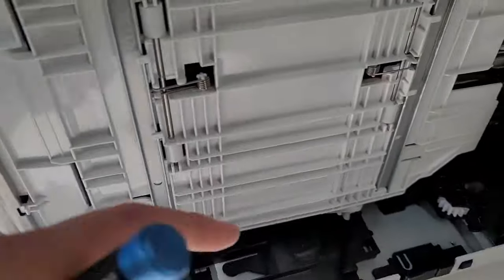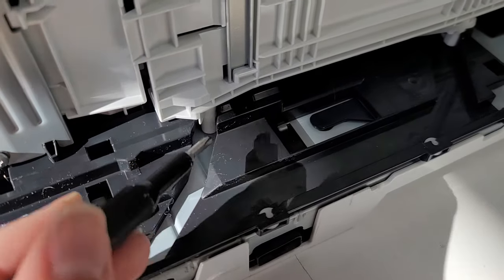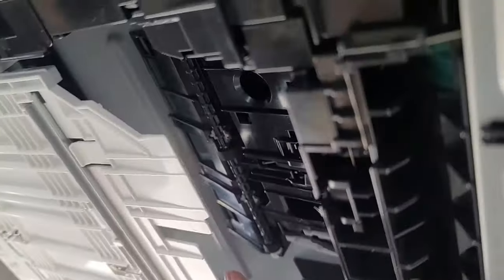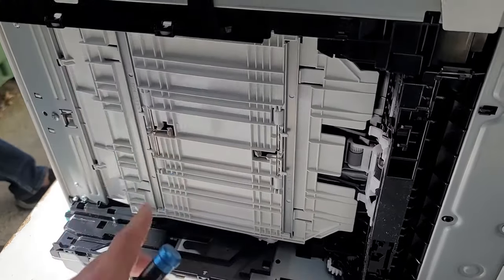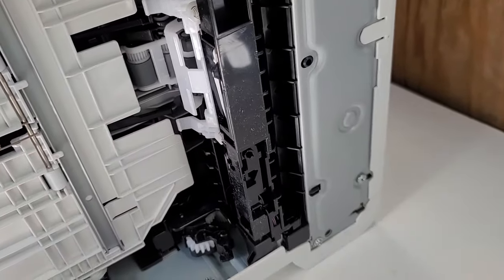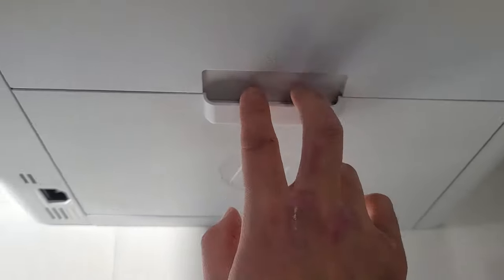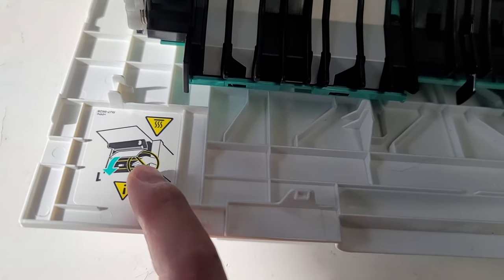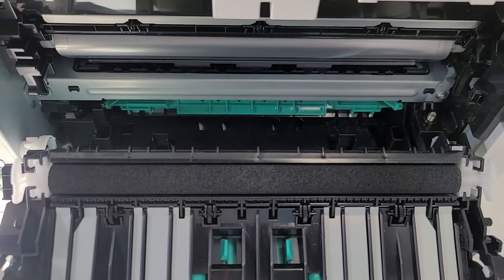HP Color LaserJet Pro MFP M477fnw Paper Jam Fix Repair Removal Clearing May Work on Other Models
Also worked on Color LaserJet Pro MFP M477fdn

Mail:
It's Binh Repaired
1288 N Hillview Dr.